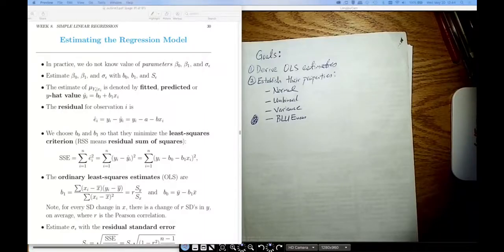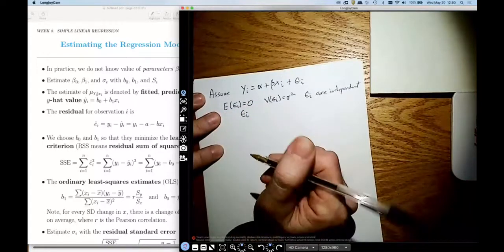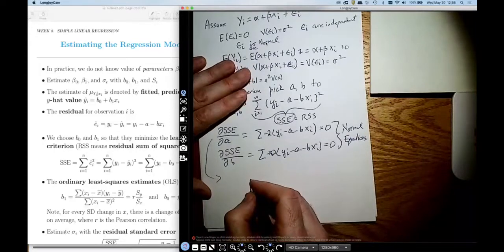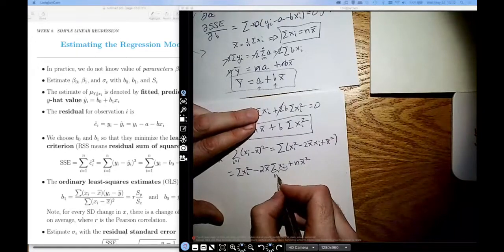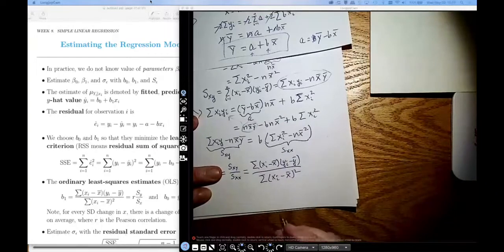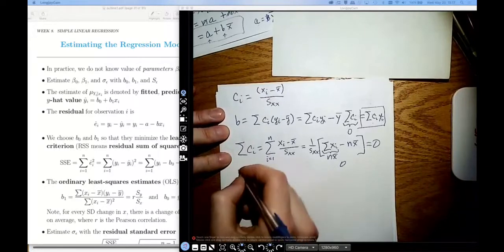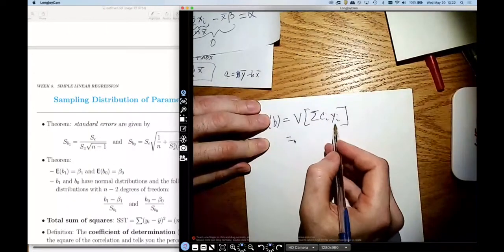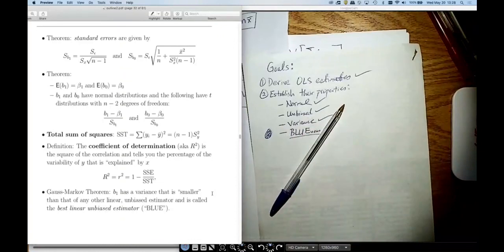Least squares theory for simple linear regression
I derive ordinary least squares estimates for simple linear regression and show their key properties: normal, unbiased, variance. I discuss how they are BLUE: best linear unbiased estimates, without showing it.